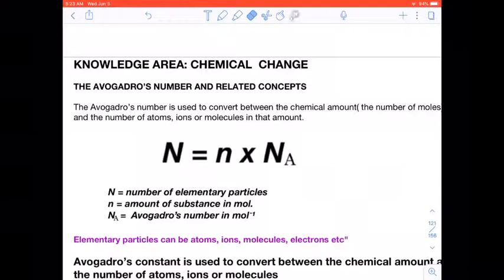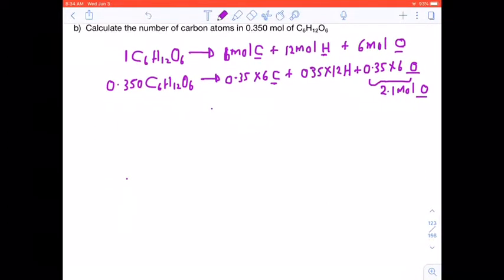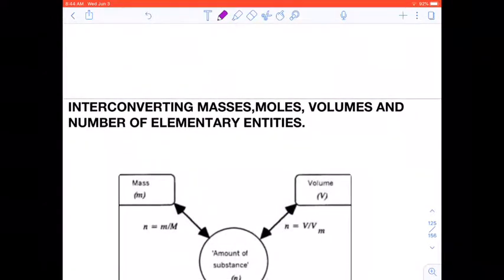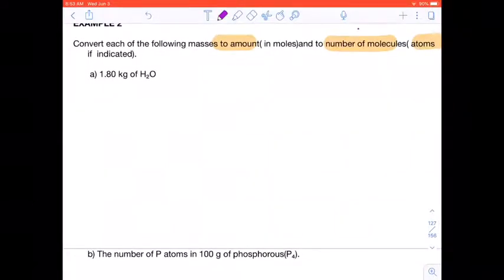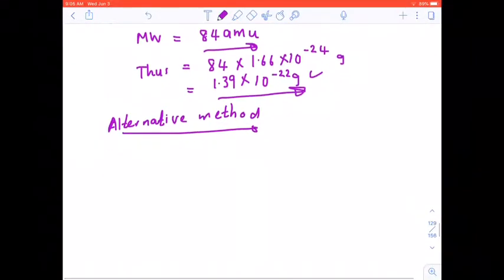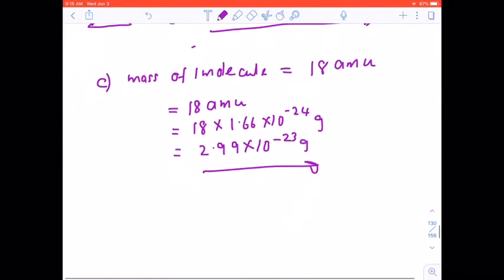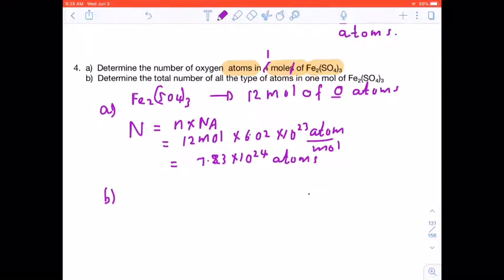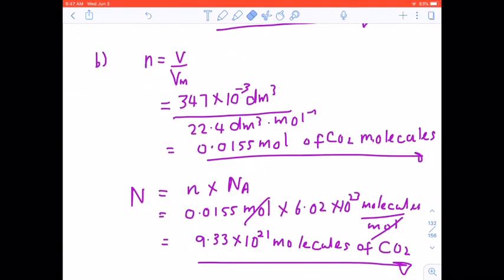Dr Bapoo Lockdown Lesson 17 - Grade 10: Chemical Change - Avogadro’s Number and Related Concepts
This video deals with Avogadro’s constant and related concepts. The Avogadro’s constant is one of the seven natural constants and the mole is linked to the Avogadro’s constant and de-linked from the carbon 12 atom. The Avogadro’s constant is given as an exact number adopted by SI in 2019.

The relationship between the elementary entities, the mole and the Avogadro’s constant is made explicit.

Quantitative calculations span the video to assist students to attain meaningful understanding
of the concept.